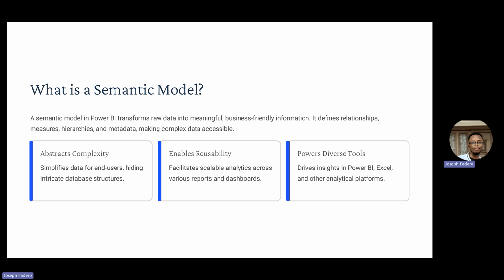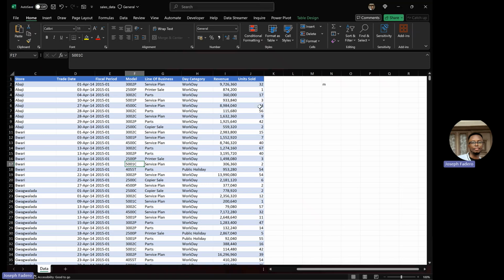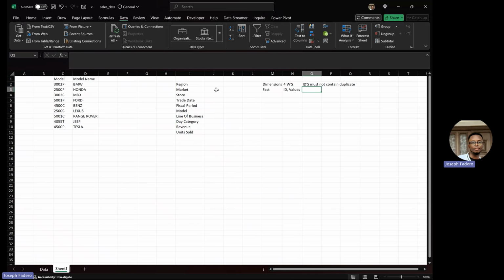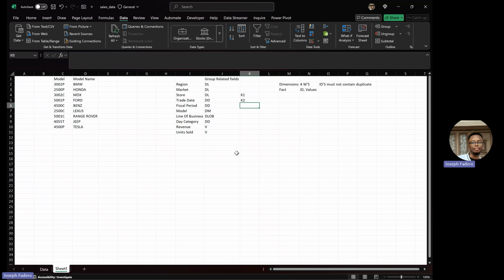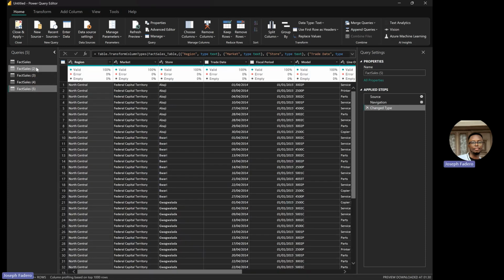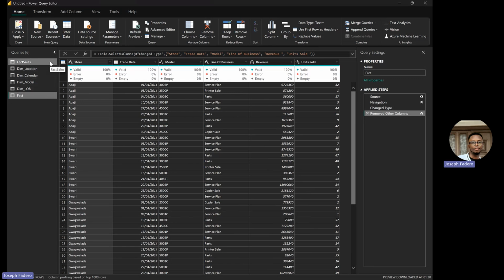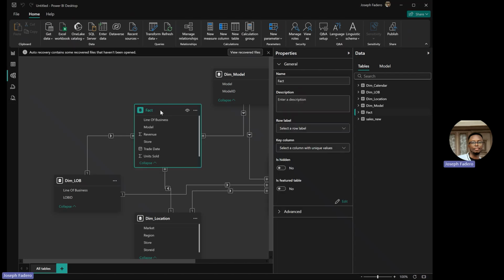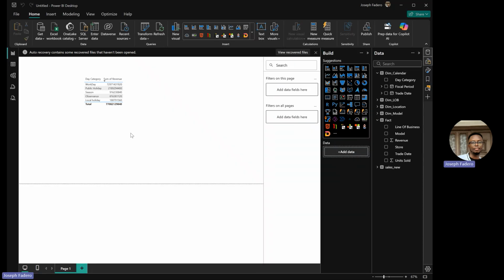Create semantic model in power bi